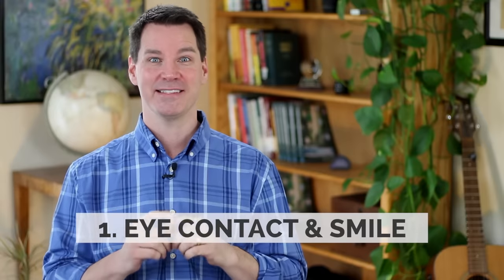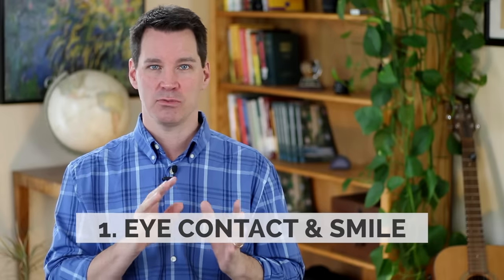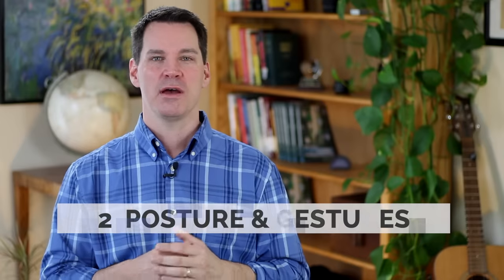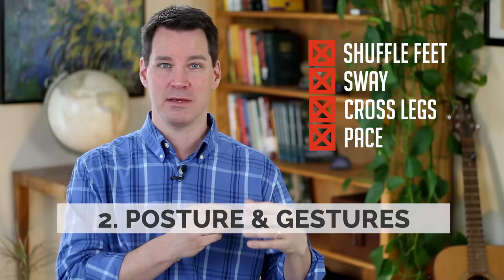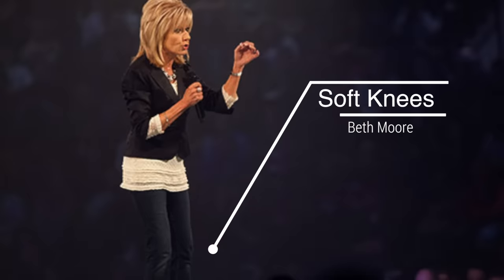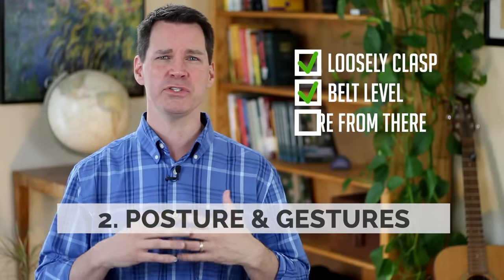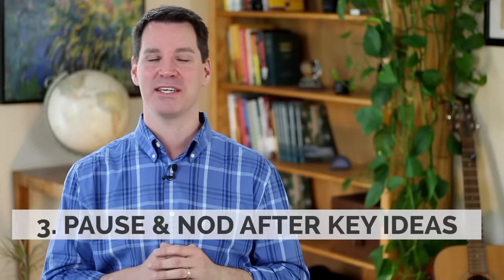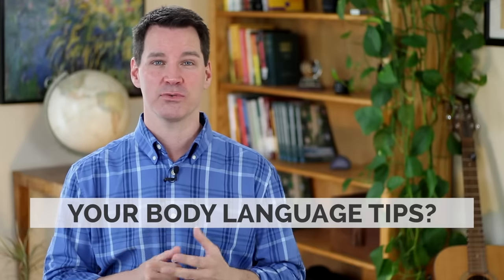Body Language for Presentations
Let's look at some body language tips for presentations and public speaking. Non verbal communication and body language play a big role in how you come across and should be a key part how to do a killer presentation.

FREE 7 Instant Tips for Confident & Composed Public Speaking
free-resources

Body Language Tips:

1. Make eye contact and smile. Be sure your eye contact is very direct. Also, smile while you connect to keep your eye contact warm.

2. Post and gestures. Be sure to not do anything like shuffle your feet, sway, etc. Just stand comfortably with your feet about shoulder-width apart. Be sure to gesture from a position called a loose steeple. Keep your hands loosely clasped at about your waist and gesture naturally from there.

3. Pause and nod after key ideas. This will add emphasis and get people nodding along with you. Nodding during pauses is contagious. Try it.